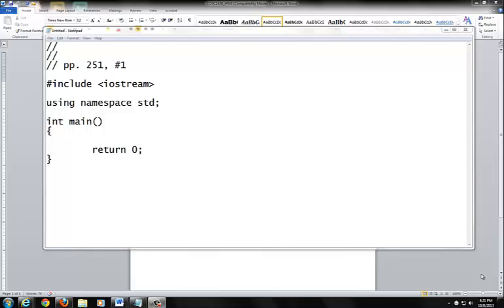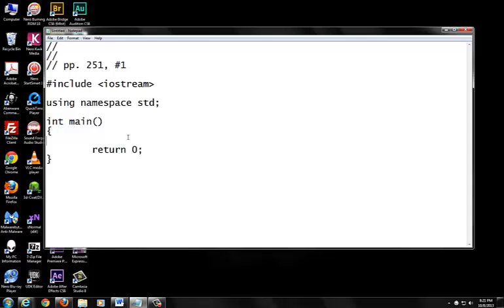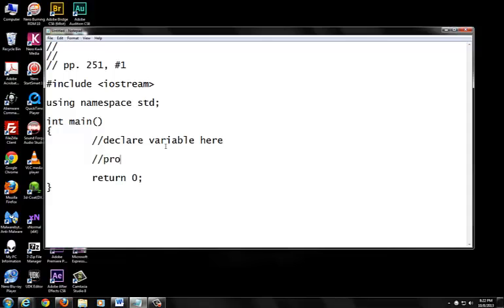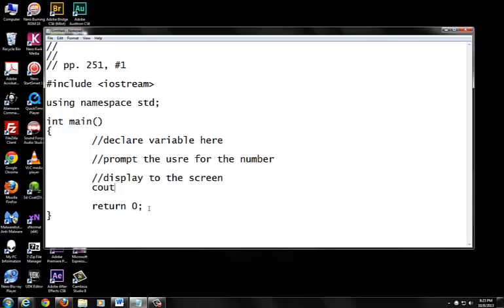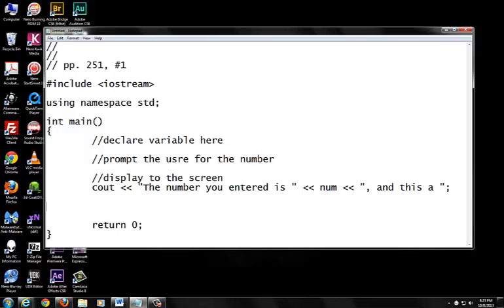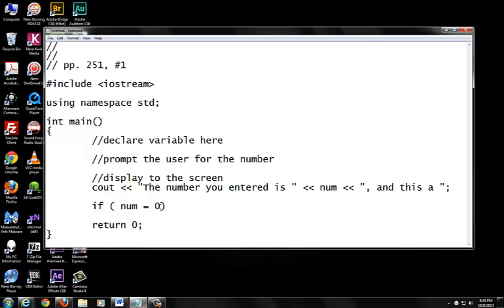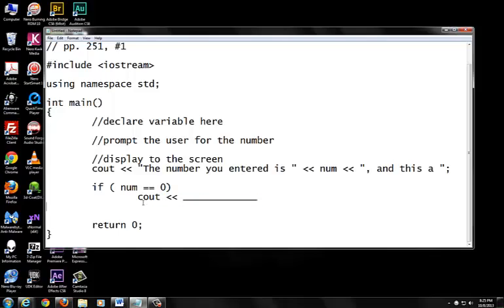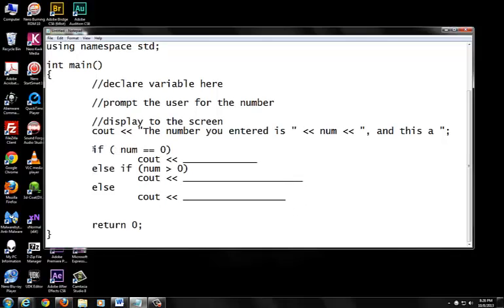Lab and HW 4 - pp. 257, #1, 8th Edition